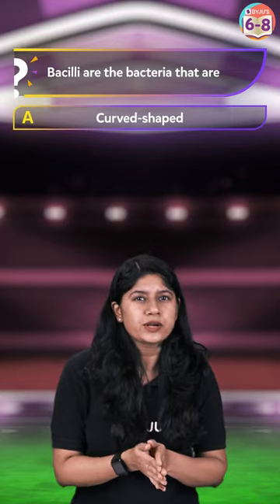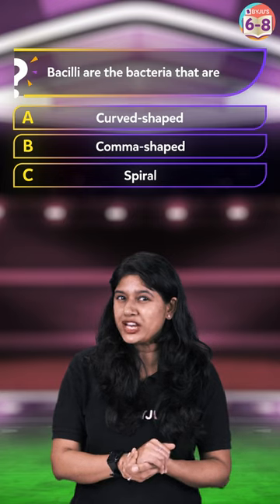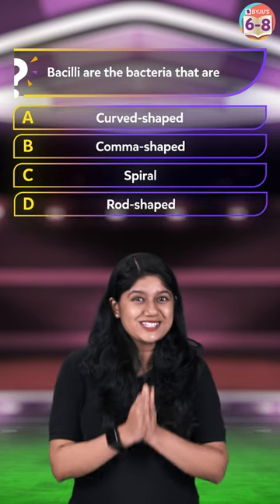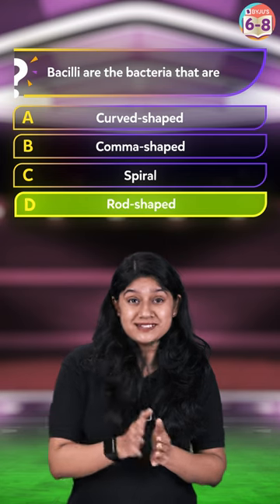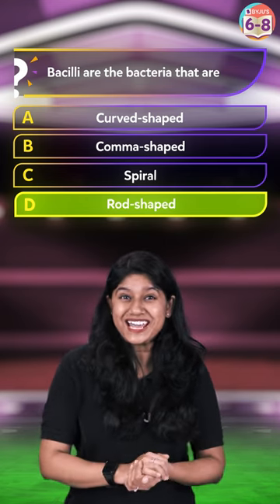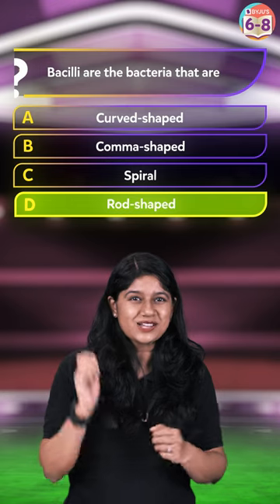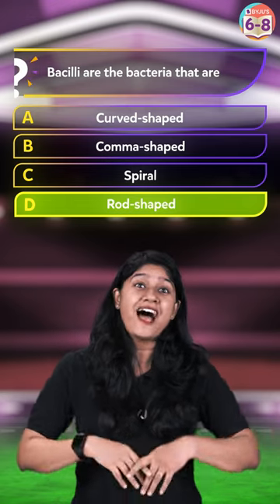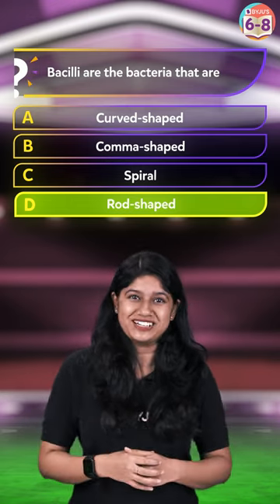Bacilli are the bacteria that are? 1 Short 1 Marks | Class 8 Biology